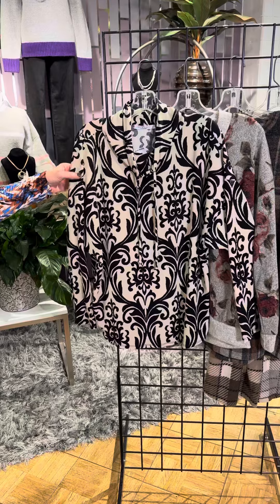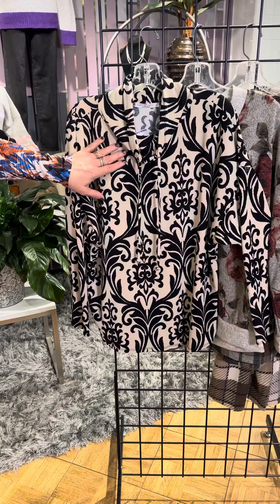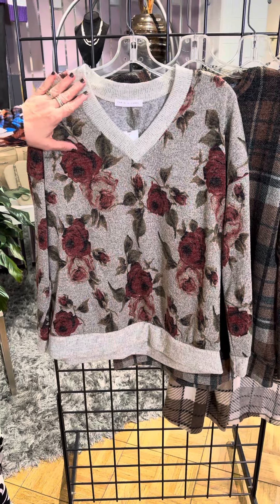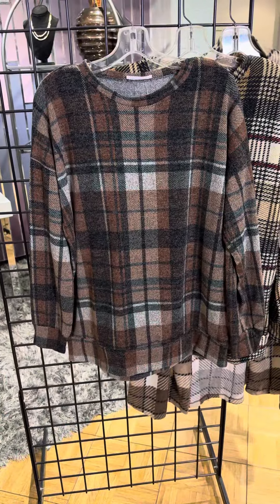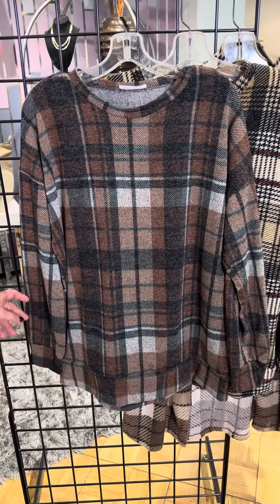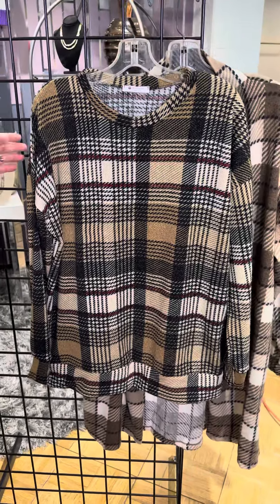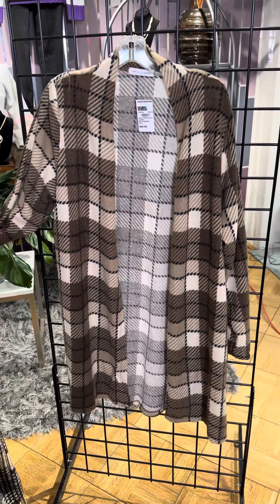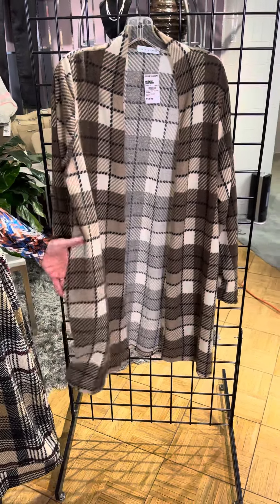NEW & UPDATED TRENDY TOPS from FourSeasonsDirect.com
NEW UPDATED & TRENDY TOPS

BomBom is bringing us 2 amazing plaid tunics - perfect for all your fall outings!

Chris & Carol is introducing a plaid duster, a vintage floral v-neck sweatshirt & a fun black/cream scroll tunic.

Check out all of our NEW arrivals in the updated & trendy category in our stores or at FourSeasonsDirect.com. 📱💻

SIZES - Missy sizes
Code OCTOBER expires 10/8/2023